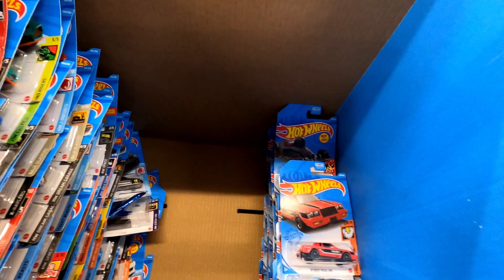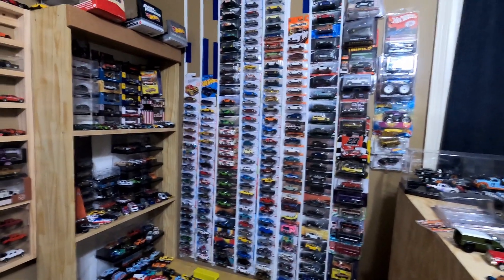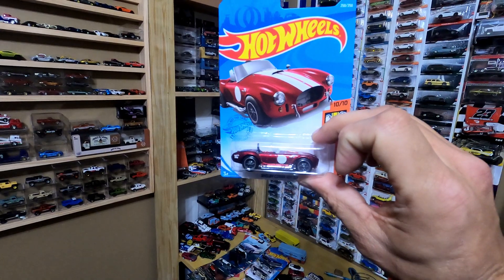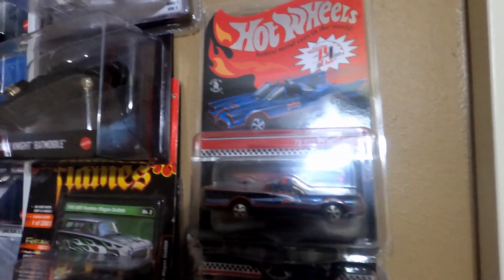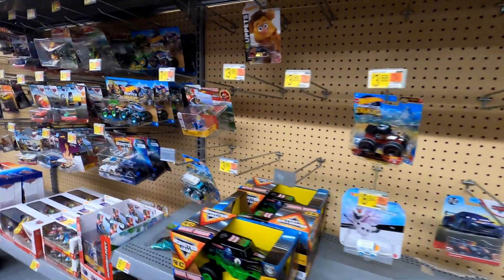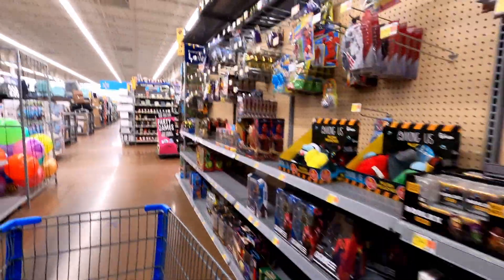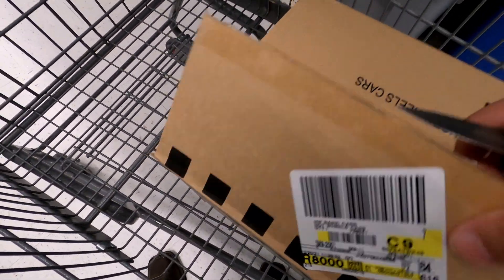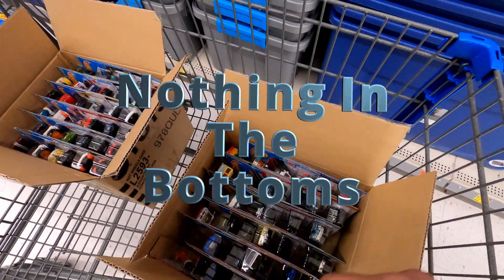Hot Wheels Hunting, I'm Back, STH FOUND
I am finally back to Hot Wheels Hunting but you will see why..STH found and more